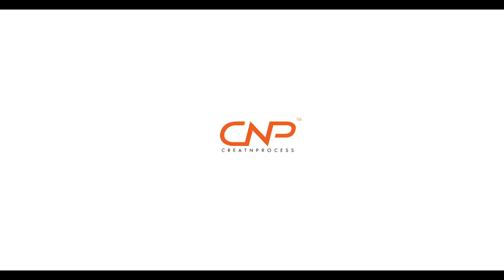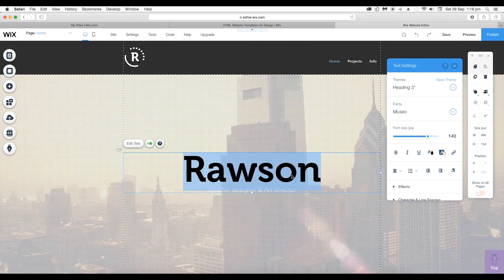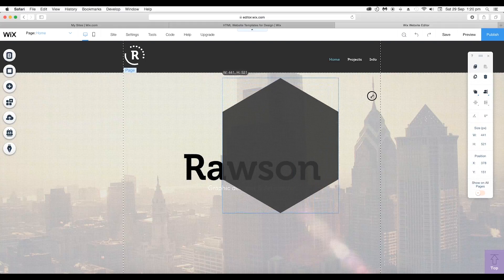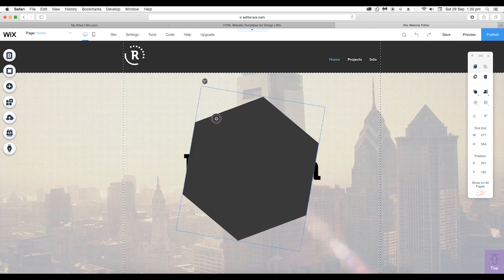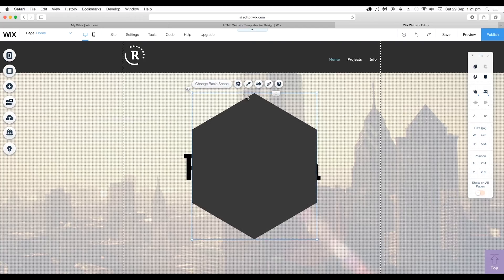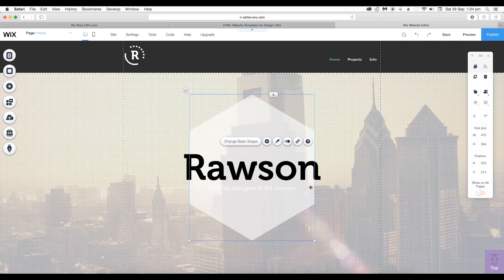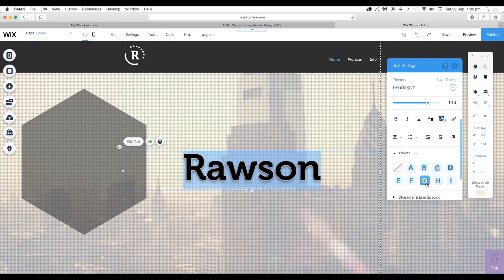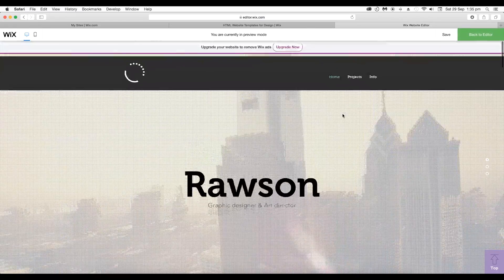Customizing an Element on Wix Website | Feature 2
Resizing, Rotating, Changing Opacity, Adding a Shadow

▲Gumroad Store!

▲Bluehost Hosting!